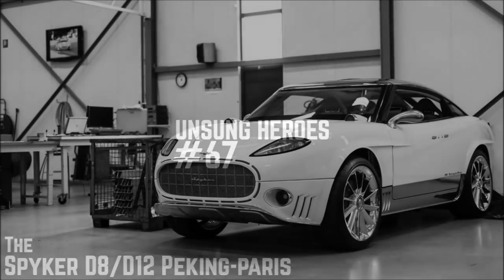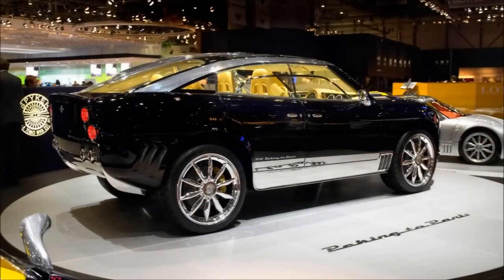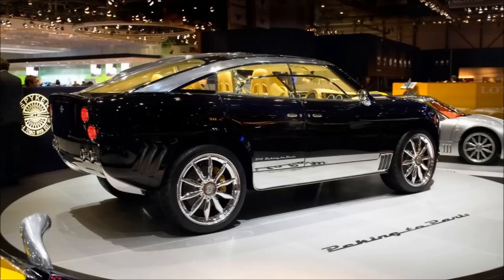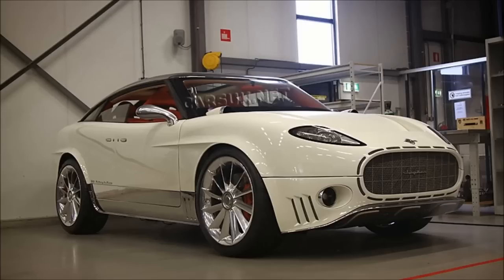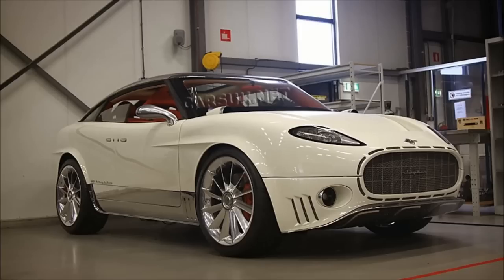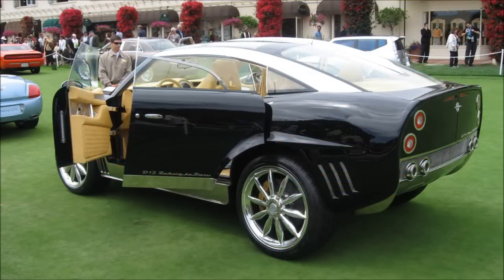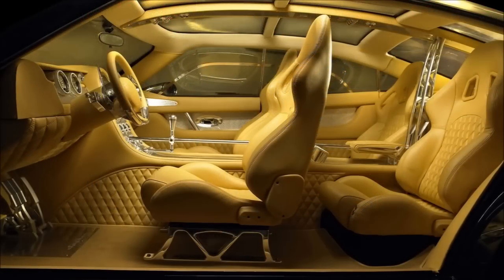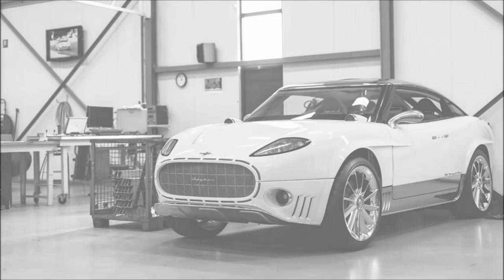UNSUNG HEROES #67 - The Spyker D8/D12 Peking-Paris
Episode 67 of Unsung Heroes, a series on HSG featuring some of the obscure cars from both the concept and mass production world which simply do not get the recognition which they deserve...

In this episode we take a look at my favourite concept car of all time - Spyker D8 and D12. An SSUV well before its time...

PSN : CORRUPTED_DISC

- Ricky Pluskota - Nismonath5 - Ryan Maverick - Andrew Bossie - Maciel - Jacob Harper - Richel Seintje - John Hall - Steve Kirman - The Disciple - RaceHardRaceClean - Natsu - Leonard Lamb - Ness in Pajamas -